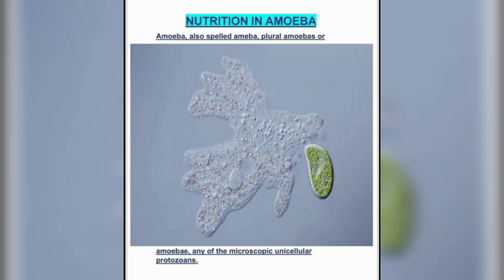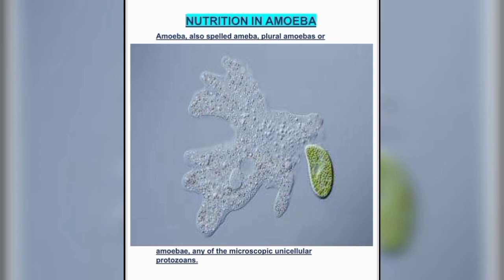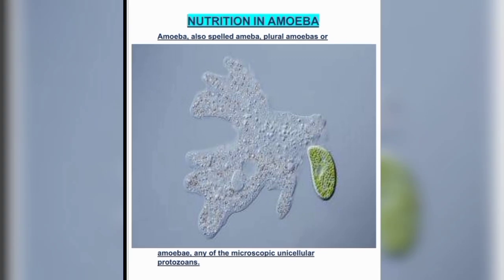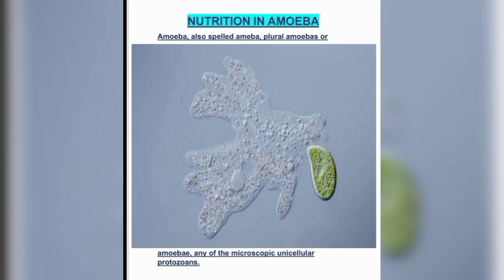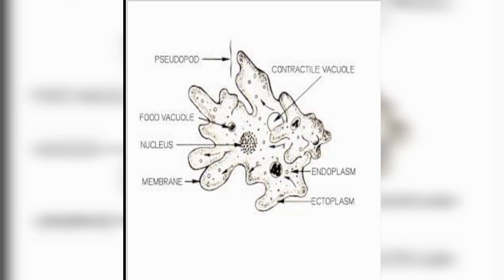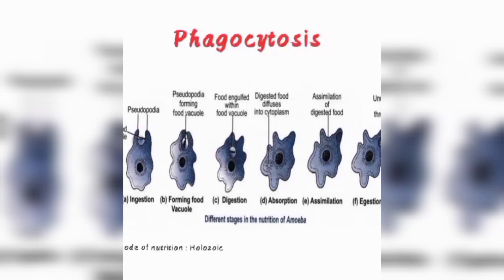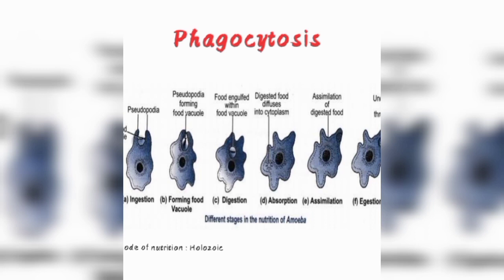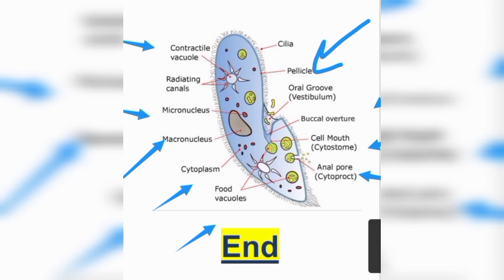Class 10//Chapter1 Life Processes (part-2) //Nutrition in Amoeba and Paramecium//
//Nutriton in Amoeba and Paramecium//Sharing is Caring//